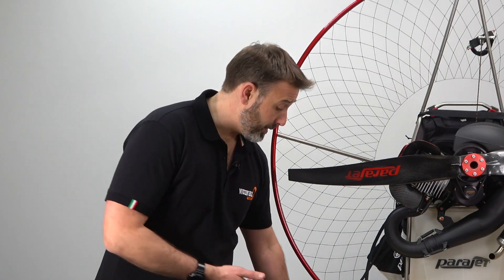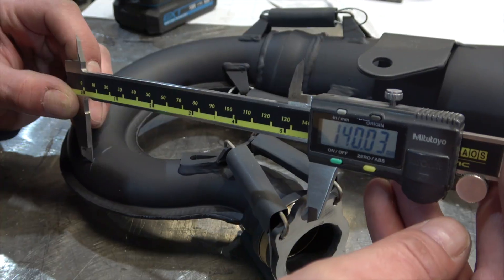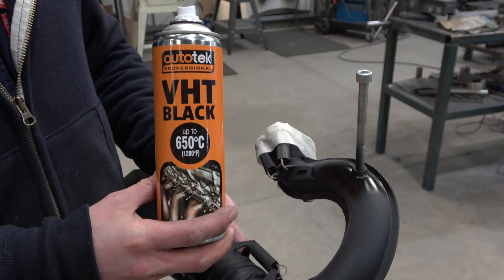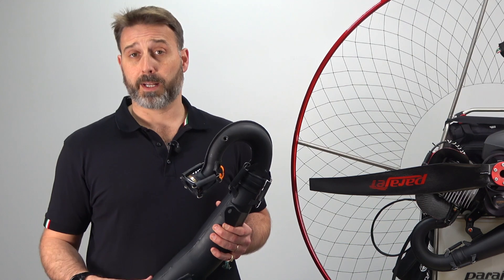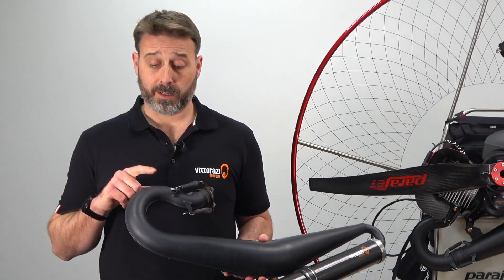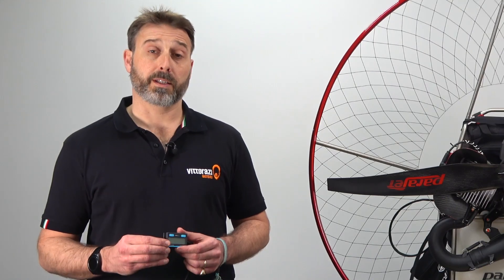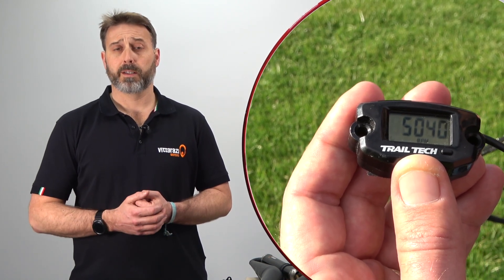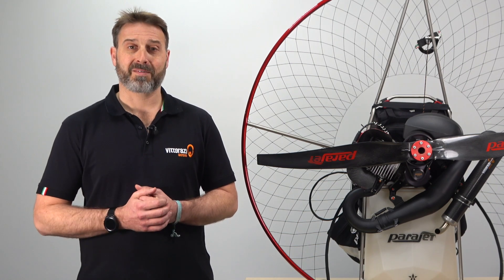PARAJET EXPLAINS 06 - VITTORAZI MOTORS MOSTER 185 - TEMPERATURES & RPM PARAMOTOR ENGINE MAINTENANCE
To monitor the temperatures and rpm of your engine, we suggest the use of these sensors: the CHT, the EGT and the TTO Tach/Hour Meter.
Find out in the tutorial what they are for and how to install them.

Reach out to Parajet for additional information or look for the nearest Vittorazi dealer worldwide

Contents

00:00 - Intro
00:54 - Cylinder Head Temperature
01:20 - CHT Monitoring Gauge
01:35 - Exhaust Gas Temperature
01:49 - Installing Exhaust Sensor
03:16 - EGT Monitoring Gauge
03:25 - EGT Warranty Message
03:38 - Important Engine Temperatures
03:59 - Installing TTO RPM Monitor
04:20 - Conclusion